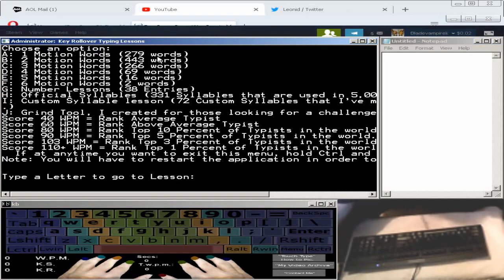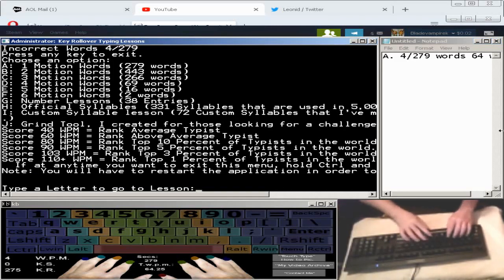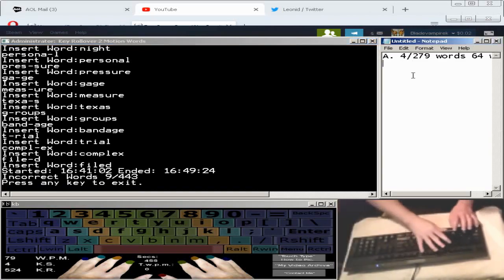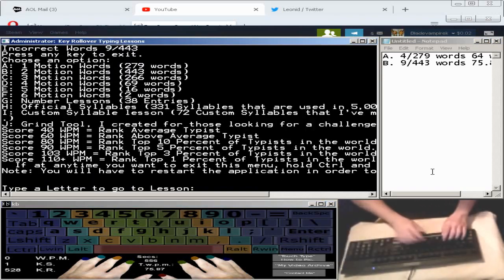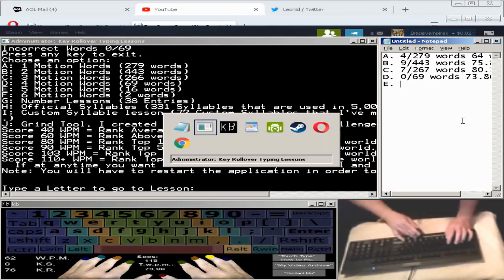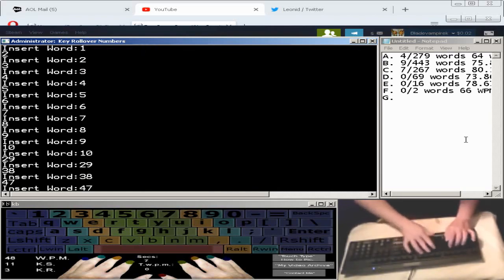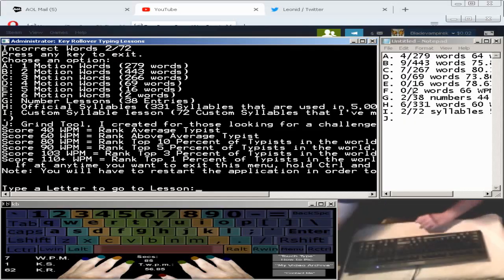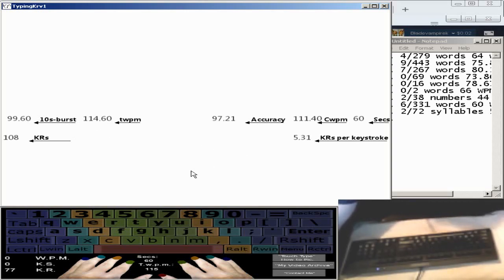3. Playthrough Motion Lessons 1k Words, Numbers, Syllables Broken Down into Easy to Type Motions